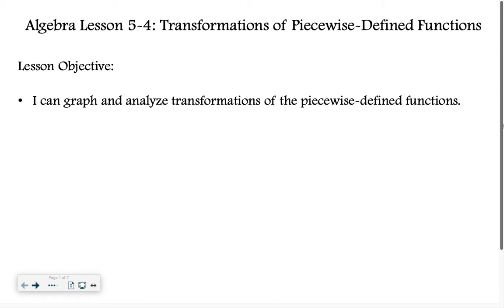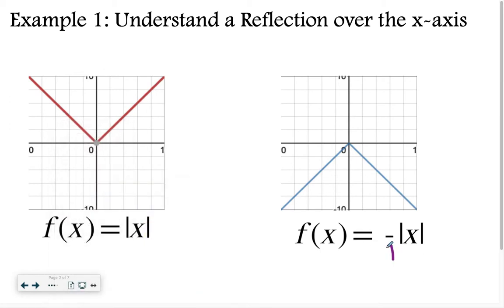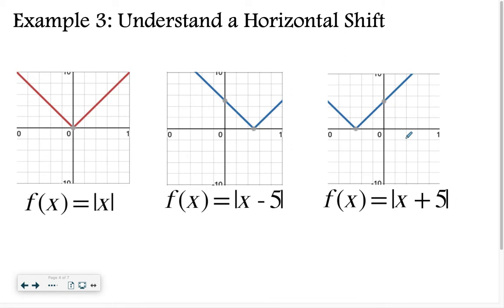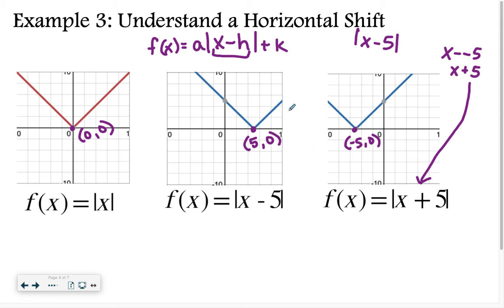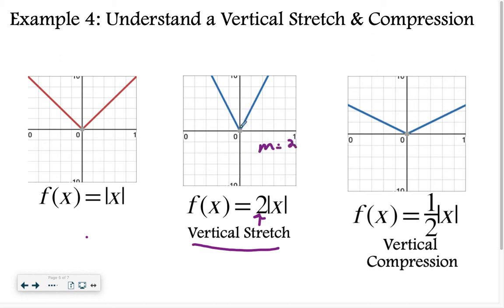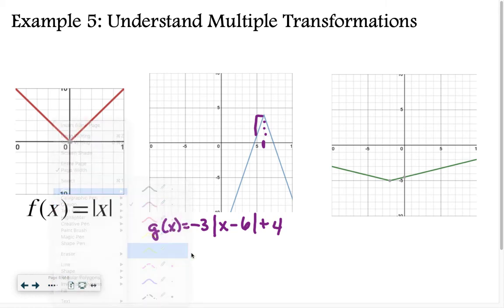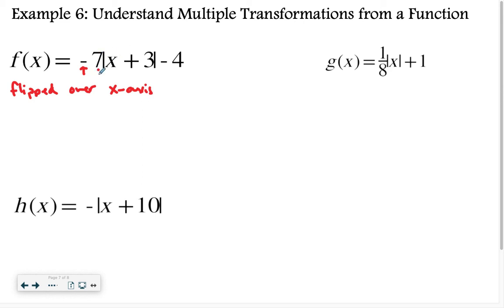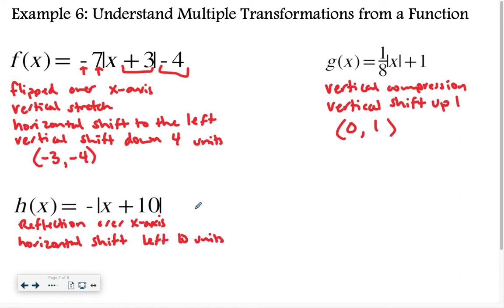Algebra 5-4: Transformations of Piecewise-Defined Functions